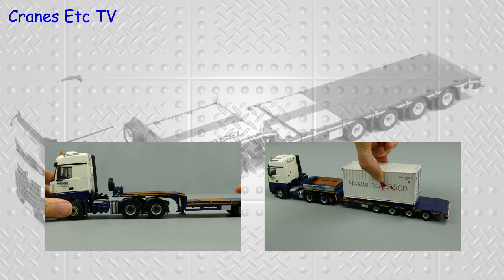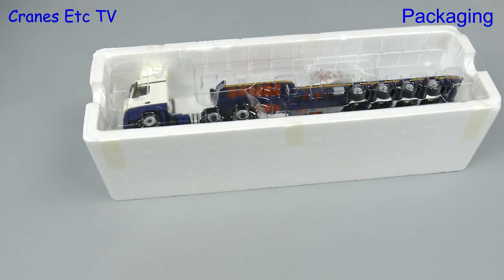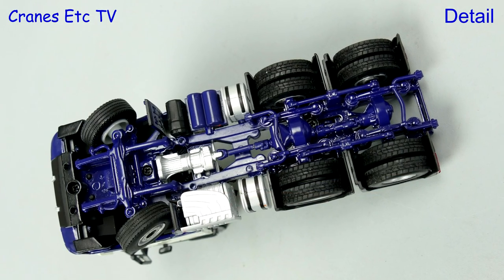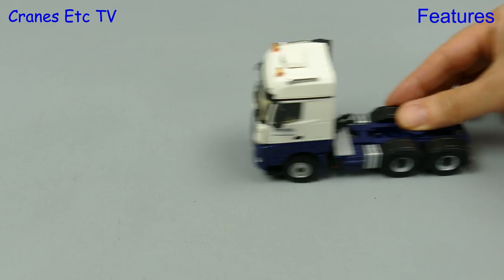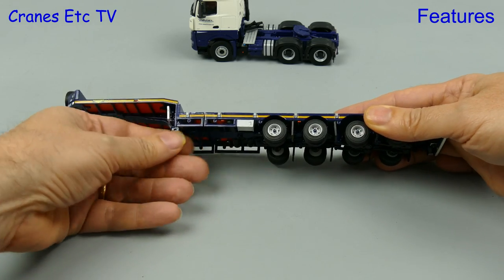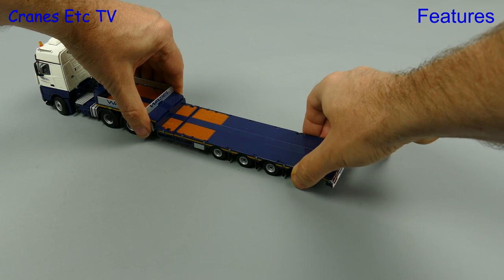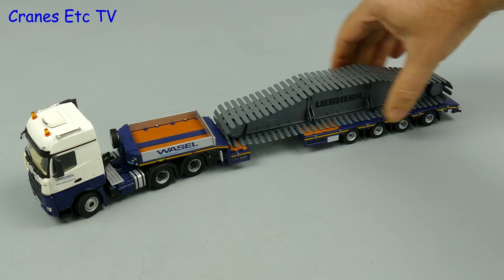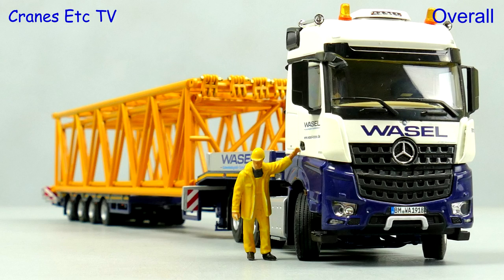WSI Mercedes-Benz Arocs + Broshuis Trailer 'Wasel' by Cranes Etc TV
This is the Cranes Etc TV review of WSI Model's 1/50 scale model of the Mercedes-Benz Arocs MP4 BigSpace 6x4 + Broshuis 4-axle Trailer in the colours of Wasel.  The model number is 01-2051.  The full review is on the Cranes Etc